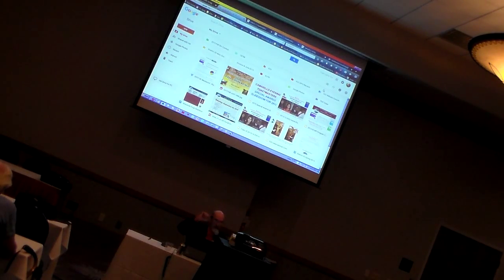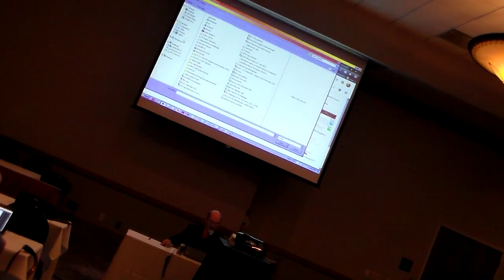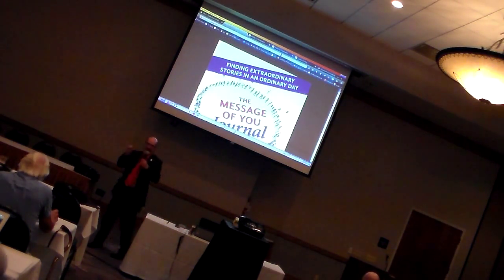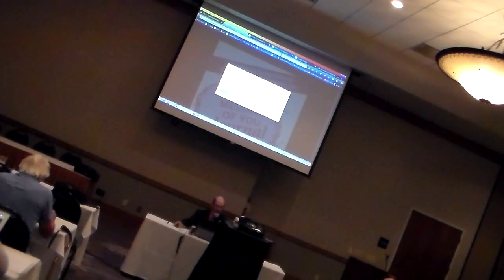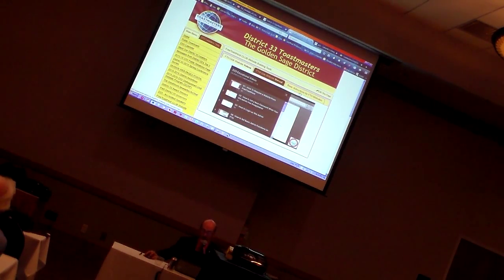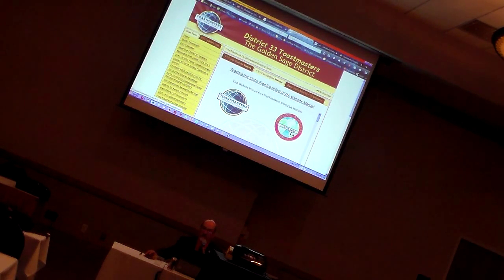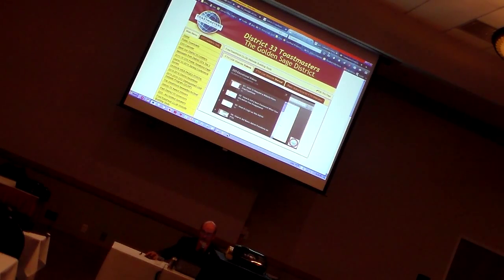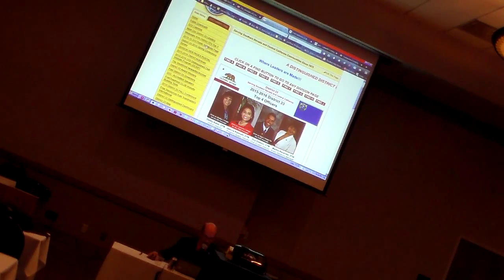Tim Mullins - Website Excellence Part IV